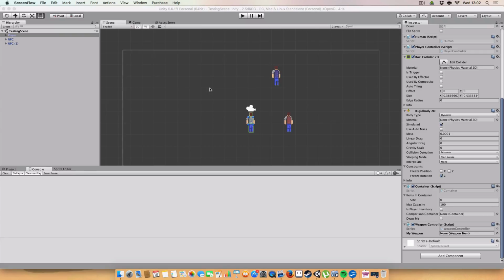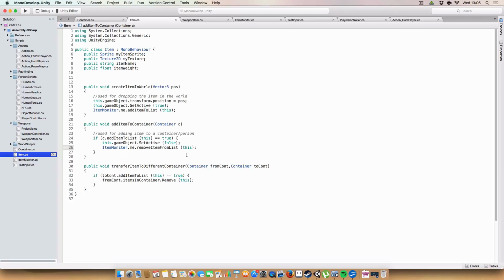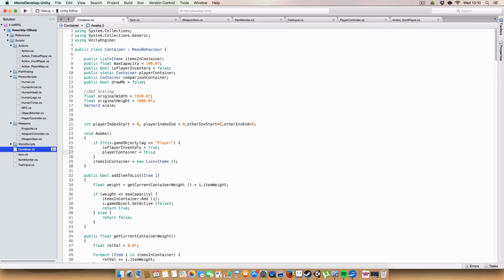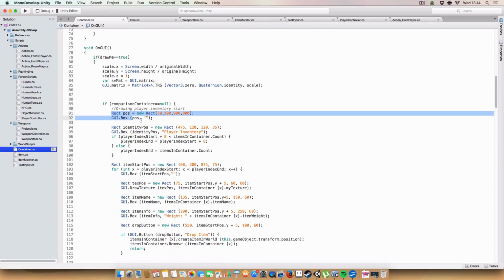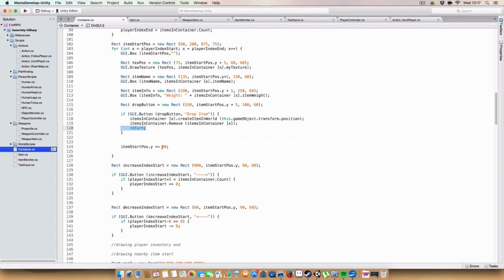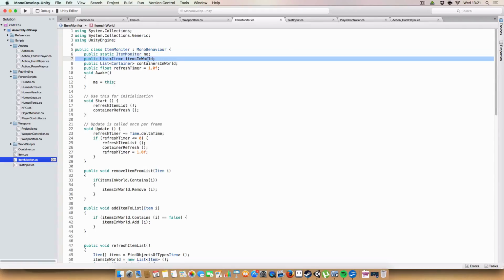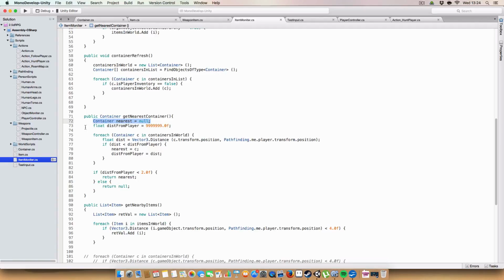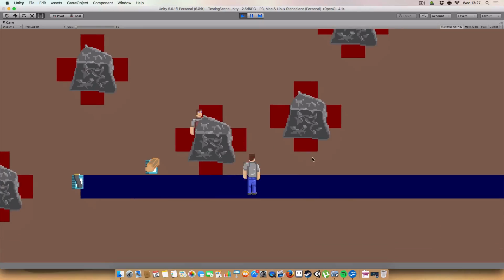Lets Make a 2.5D RPG in Unity - Inventory